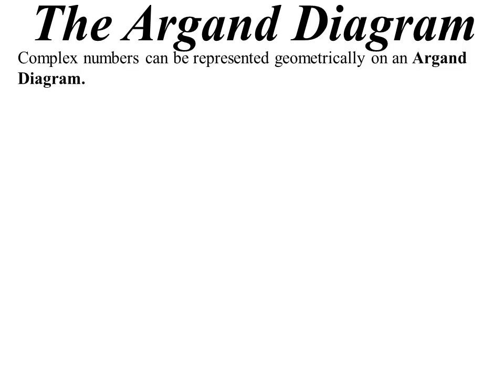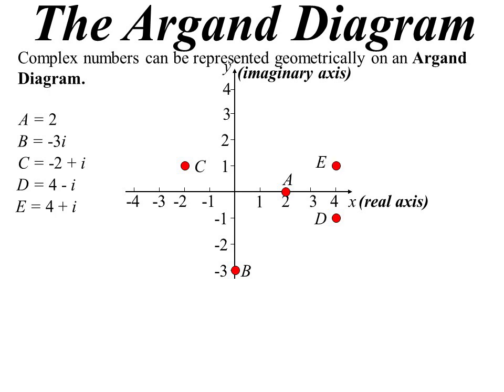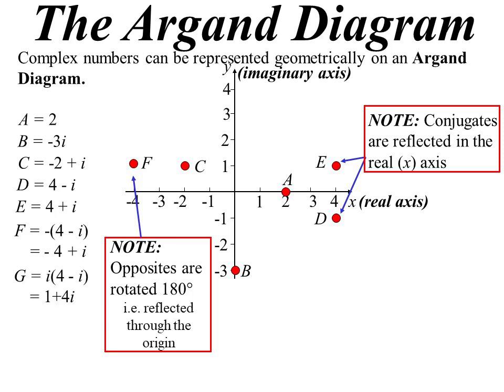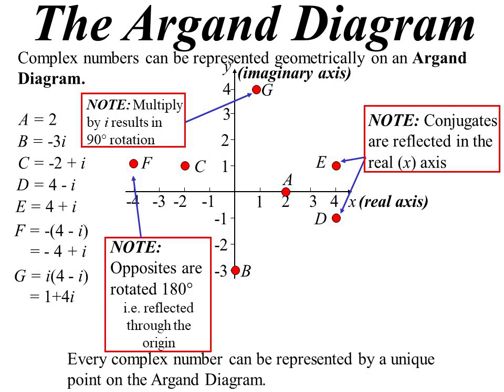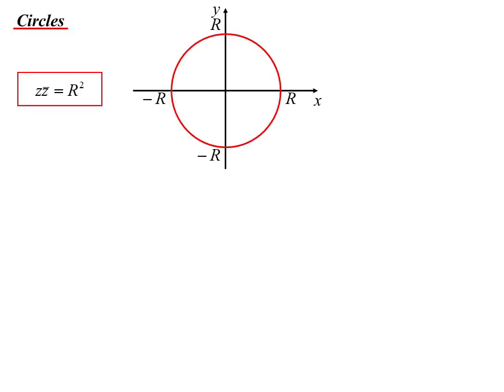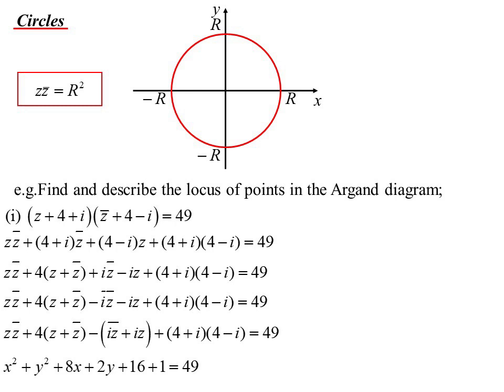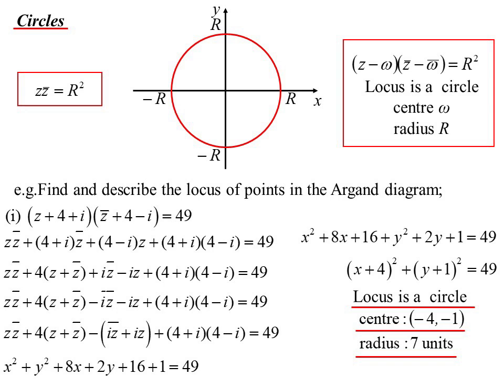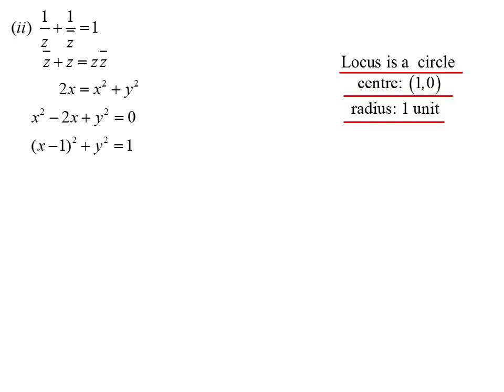12X2 T01 03 argand diagram 2024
Real numbers can be placed on the number line, complex numbers are placed on the Argand Diagram